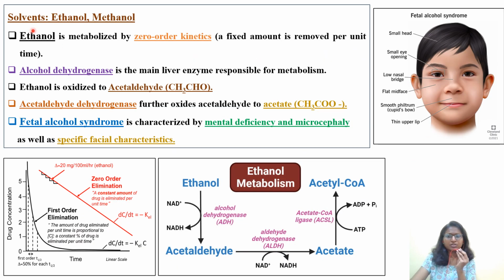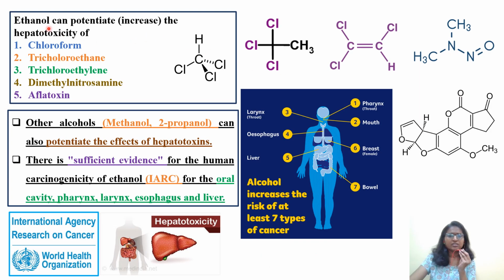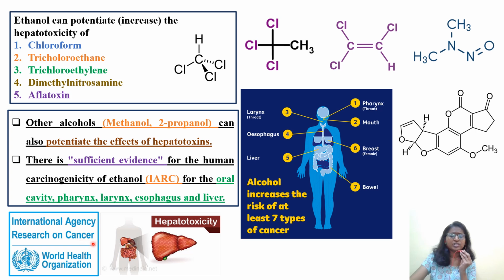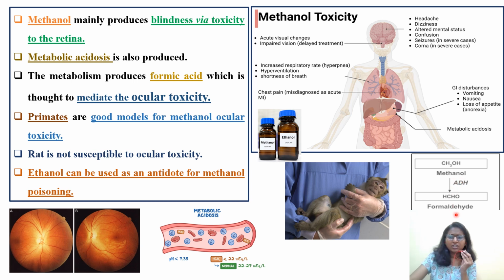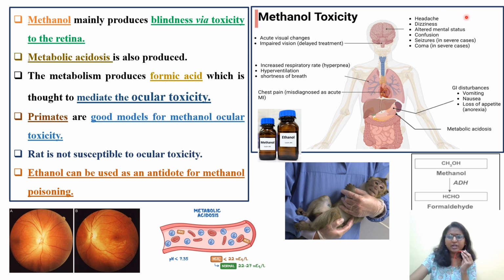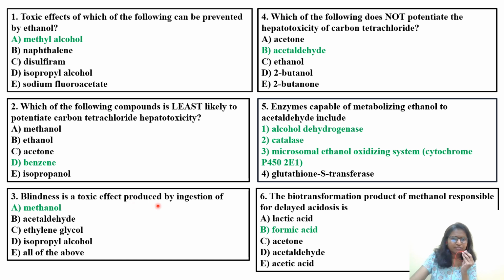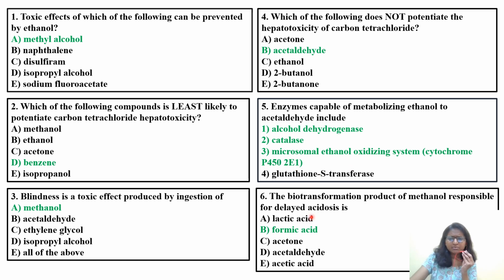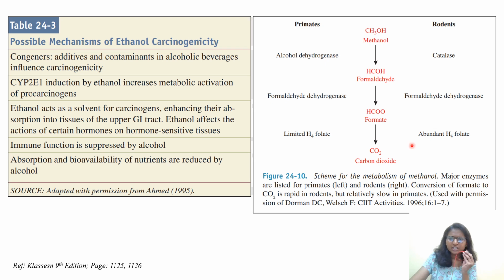Solvents Ethanol Methanol Fetal alcohol syndrome Toxicology DABT Question 18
I  this video you will learn about very repeatedly asked DABT topic alcohol toxicity, ethanol, methanol, symptoms, fetal alcohol syndrome, treatment, antidotes etc.